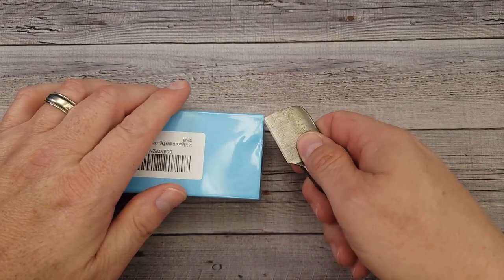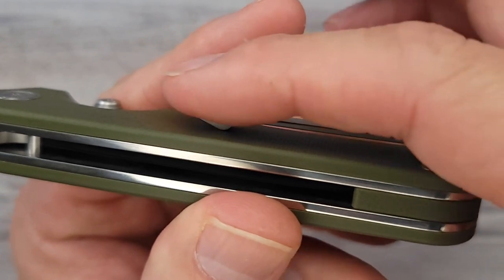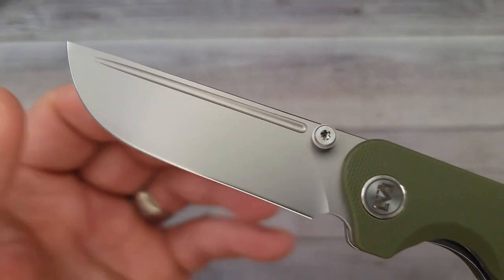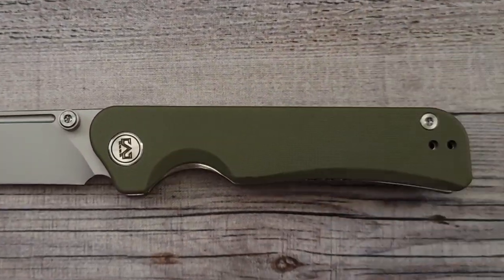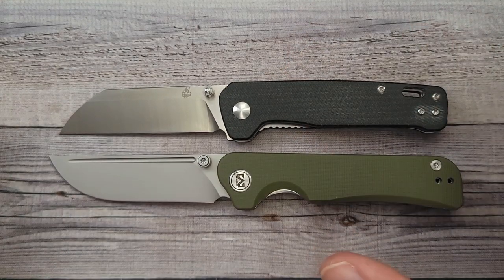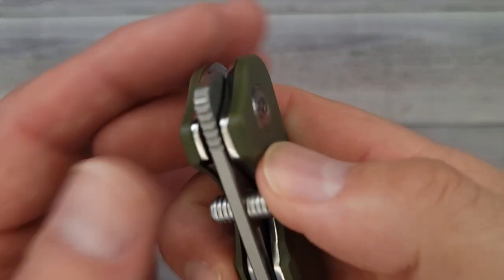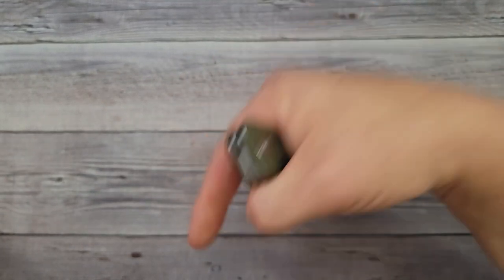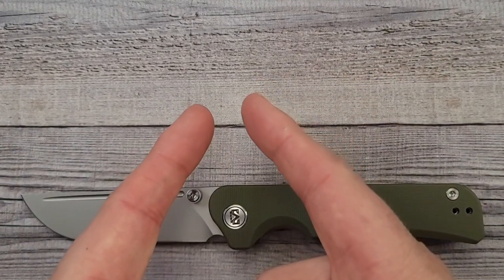Miguron Knives does it again!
A great budget EDC pocket knife from Miguron Knives! This everyday carry knife has 14c28n blade steel, and is well-made! Miguron Pagos 2

MIGURON PAGOS 2 TAN
MIGURON PAGOS 2 BLACK
MIGURON PAGOS 2 OD GREEN
Vosteed Raccoon Crossbar and Button Lock
Hot Find on AMAZON OLITANS T024

*MORE KNIVES
AMEIGHT PREYERT II (Bronze)
AMEIGHT PREYERT II (Blue)
AMEIGHT ELGAR
AMEIGHT KOVOG
GVDV MODEL L (3.6" Blade)
GVDV MODEL M (3" Blade)
SHEEPDOG XL
GANZO FH924 GREEN
GANZO FH924 BLACK

 Beez Blades
 3541 DAYTON XENIA RD.